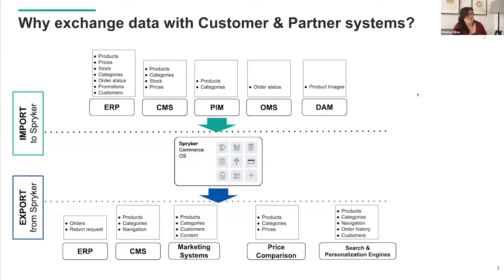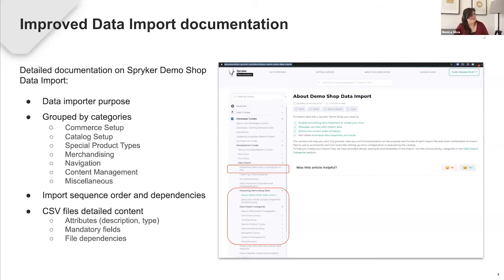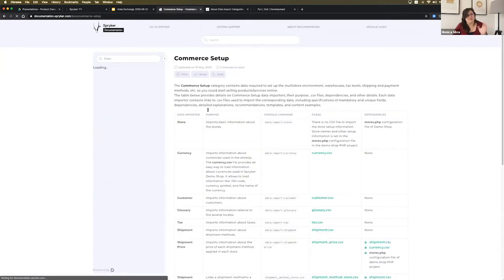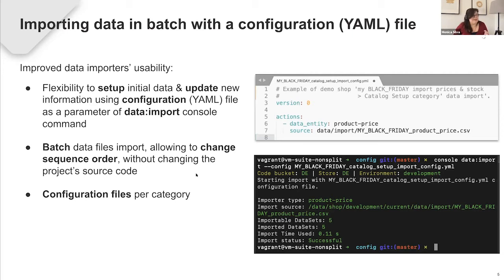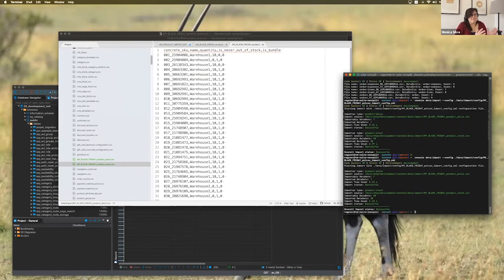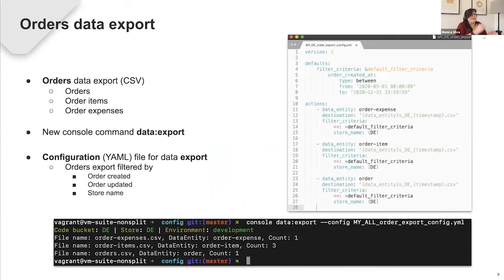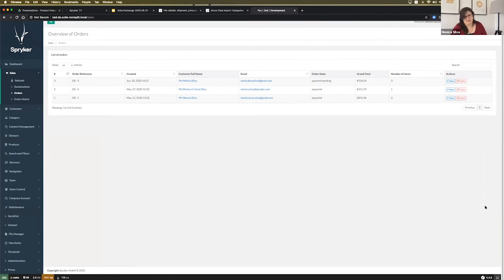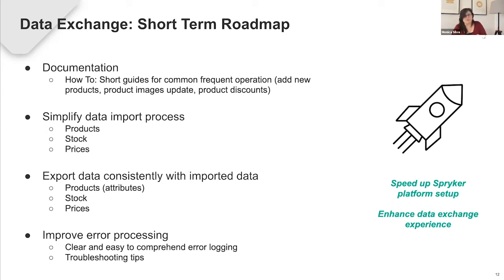Data Exchange in Spryker // Spryker Digital User Group, June 2020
How do you connect your other platforms with Spryker? What is your data flow? In this Spryker Digital User Group - Data Edition, you will learn more about what’s new in Spryker data exchange, both import and export modules, and how to scale your integrations.

Come along to our next Spryker Meetup!

Want to see what real Spryker customers are saying about us? Click on any link below to see what our customers and partners have to say about their experiences with Spryker.

Or, are you a current Spryker Customer? We’d love to know how you feel! Stop by one of these rating sites listed below to tell us what you think.

Hey - and how about sharing the Spryker love!